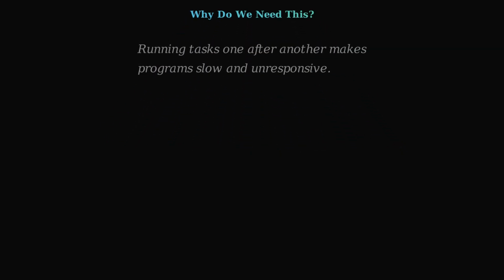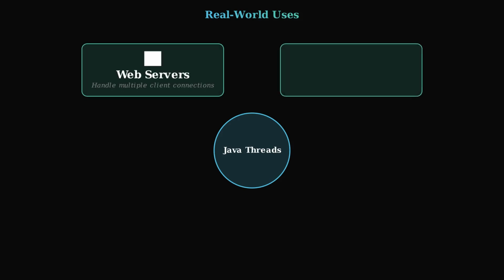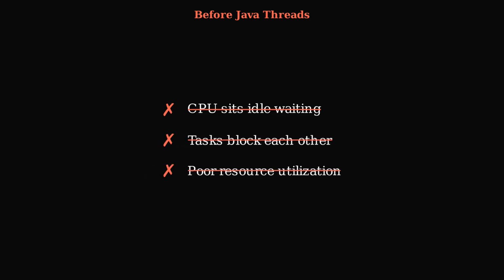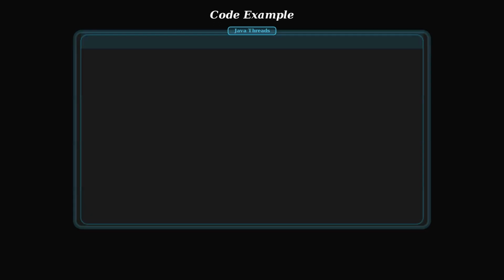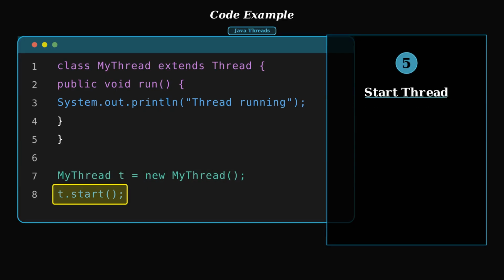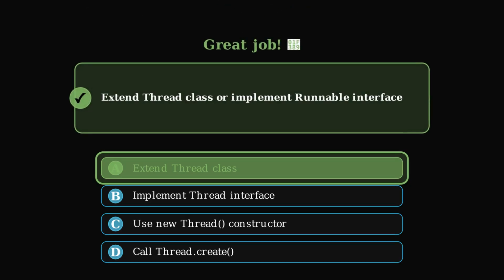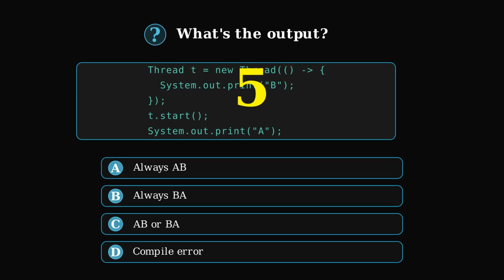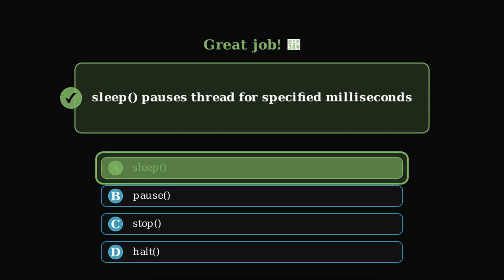Java Threads in Java - Learn Programming | Programming Tutorial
Learn Java Threads in Java! This tutorial covers everything you need to understand and use Java Threads in your Java programs. Perfect for advanced programmers looking to level up their skills.

🎯 What You'll Learn:
- How Java Threads works in Java
- When and why to use Java Threads

⏱️ Timestamps:
0:00 - Introduction
0:08 - Why This Concept?
0:29 - Real-World Use Cases
0:49 - The Problem
1:09 - The Solution
1:32 - Code Example
2:06 - Quiz Challenge

👍 Like if this helped you understand java threads